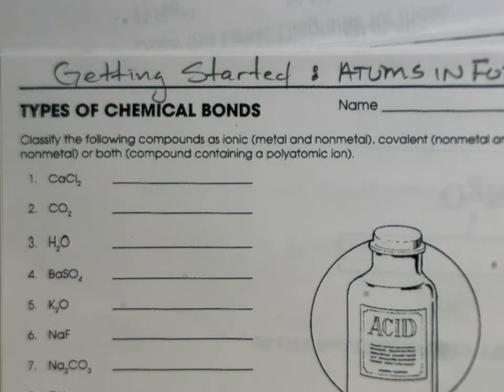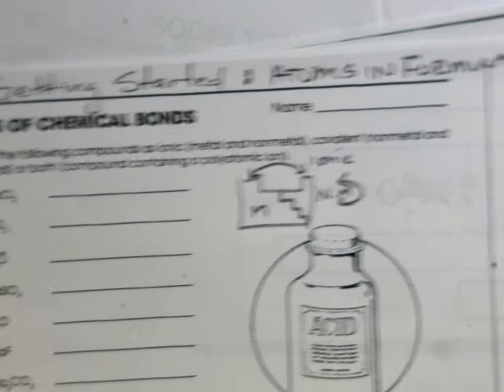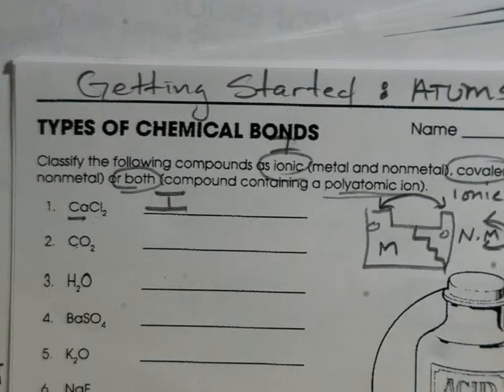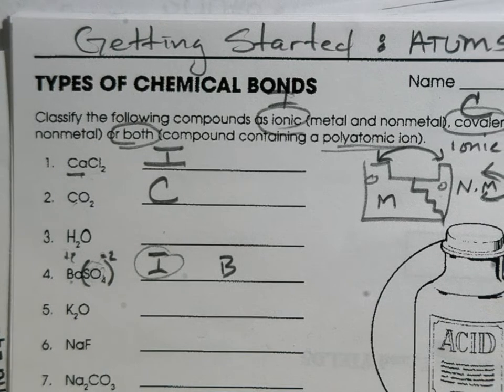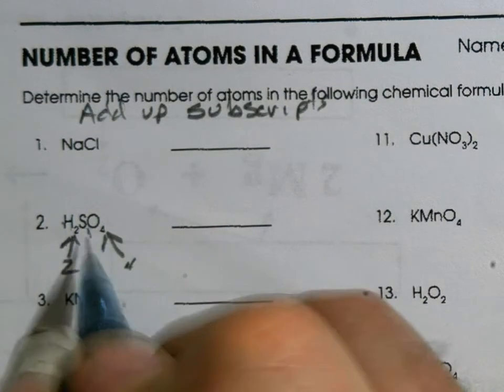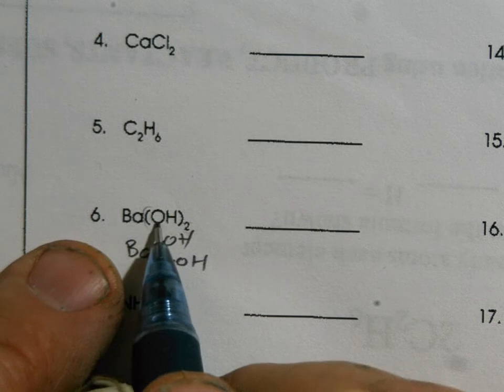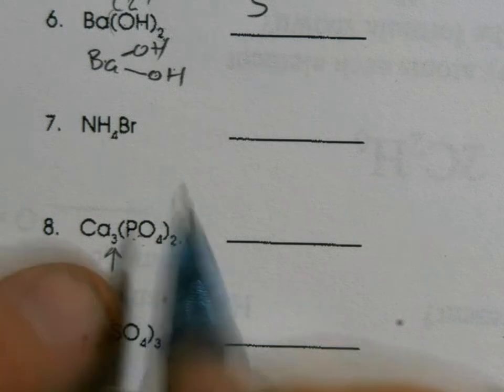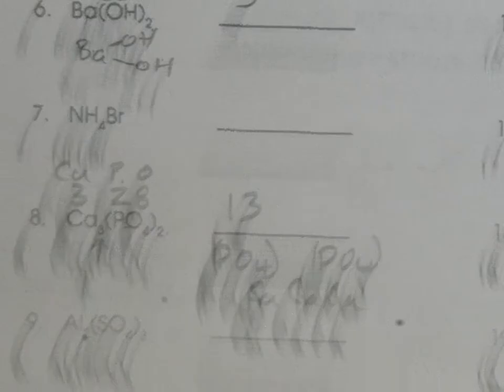Getting Started Bond type and Atoms in Compounds